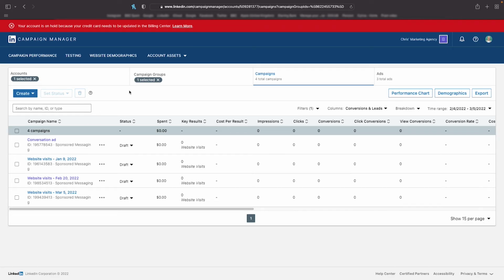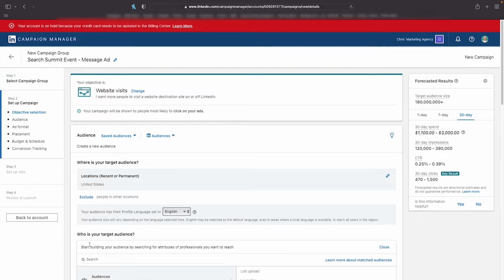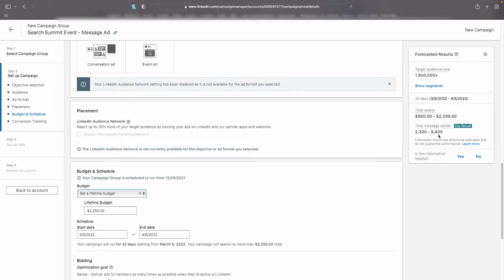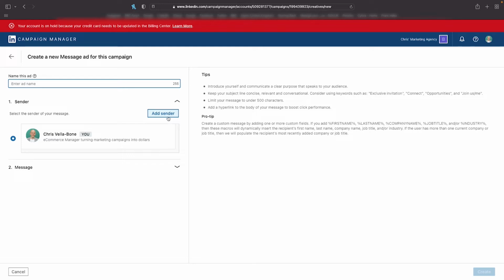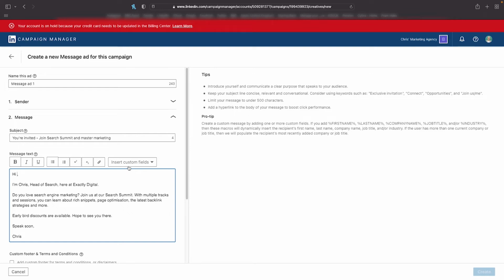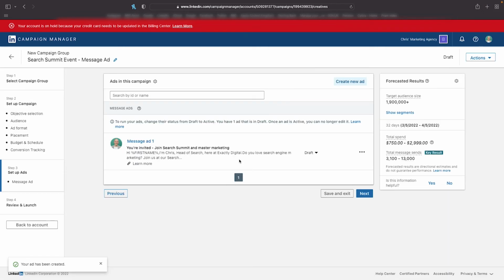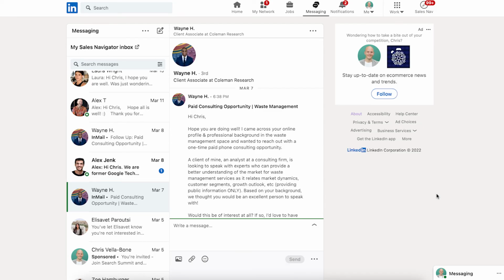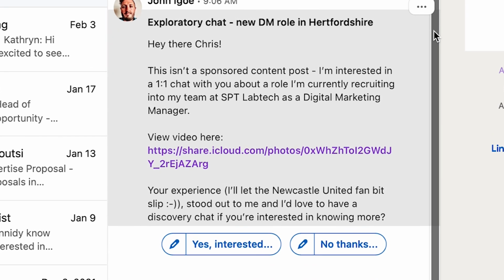How to create LINKEDIN MESSAGE ADS in 2022 - BEGINNERS Tutorial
Watch over my shoulder in this beginners tutorial as I walk you through step by step how to crate a LinkedIn message ad.

In this video we cover:

0:00 - Intro
0:20 - Anatomy of a message ad
0:55 - Create a campaign
5:55 - Create your ad
10:55 - Preview your ad
12:20 - Making the best message ads
14:55 - Watch next